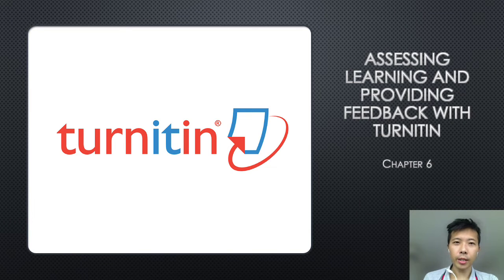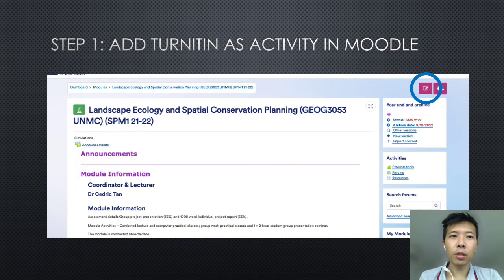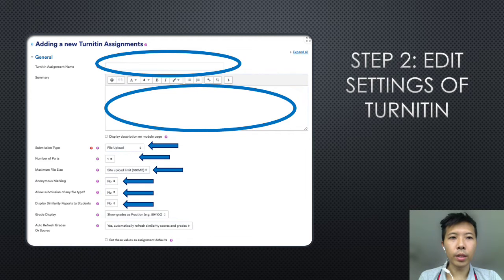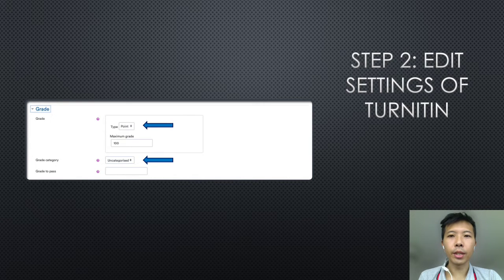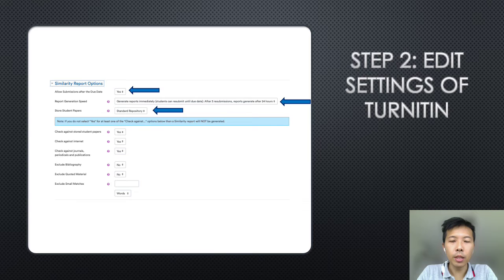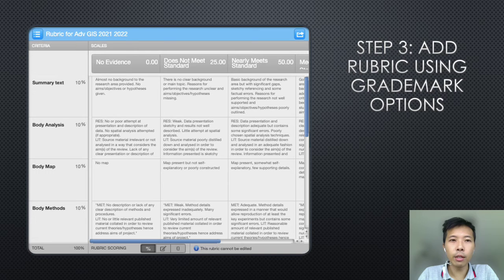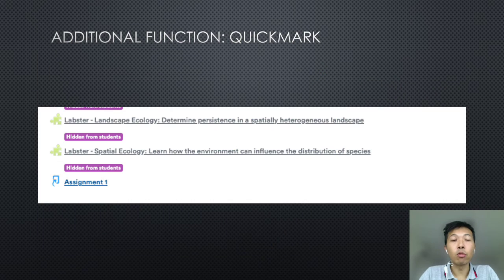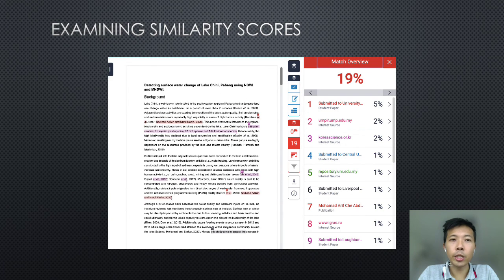Chapter 6: Turnitin